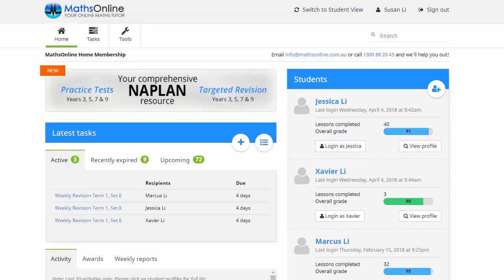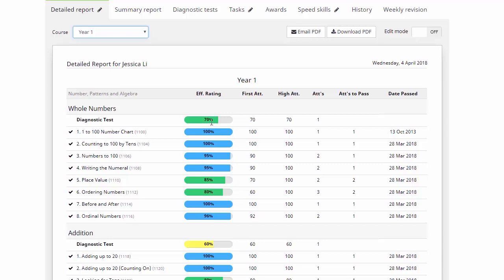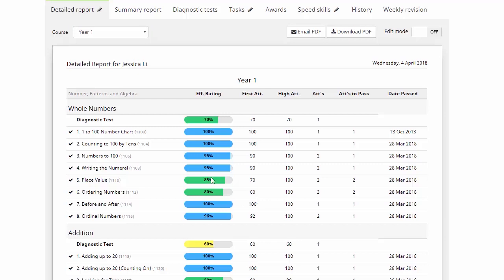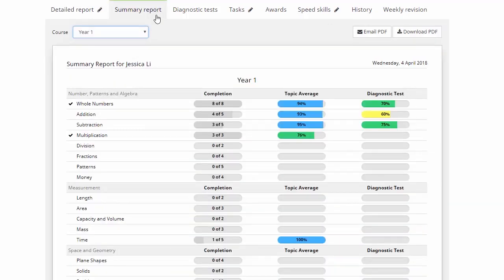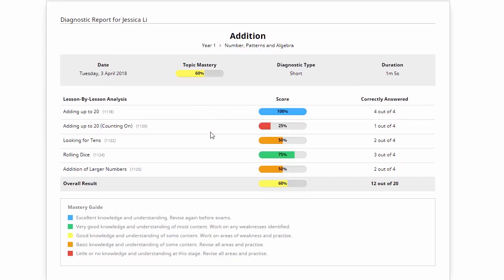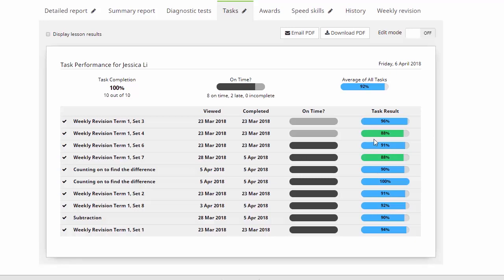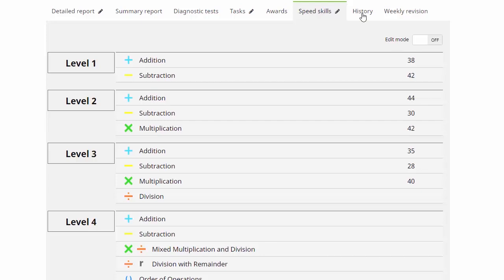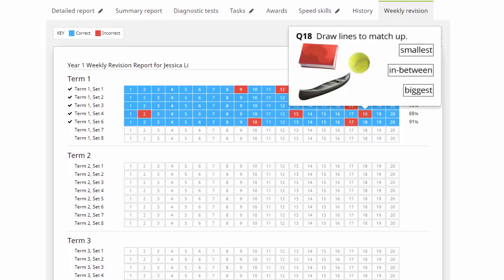MathsOnline: Accessing Student Reports (For Parents)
User Guide - Student Reporting

This User Guide will cover:

- Detailed reports
- Summary reports
- Questions and answers (individual results)
- Task reports
- Awards
- History
- Efficiency rating
- Edit mode